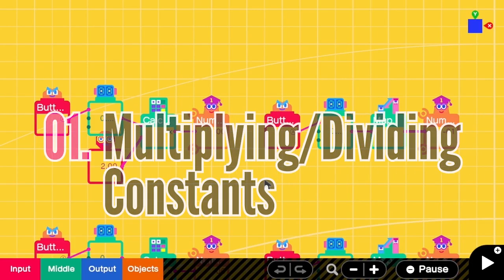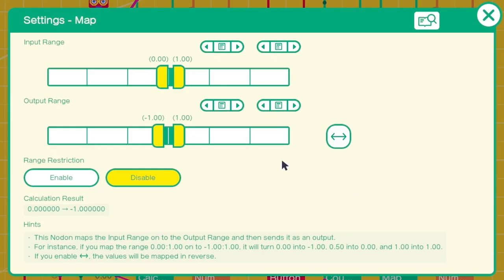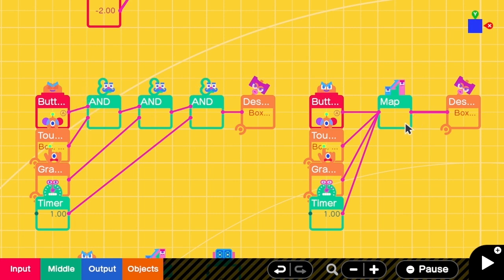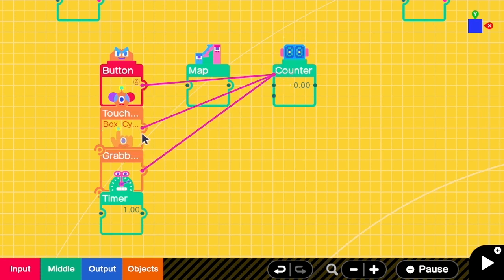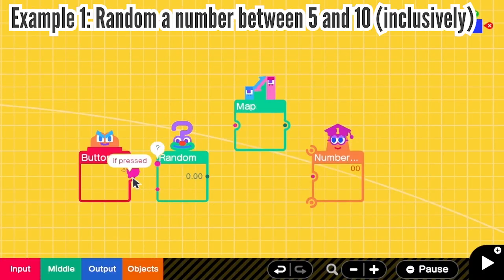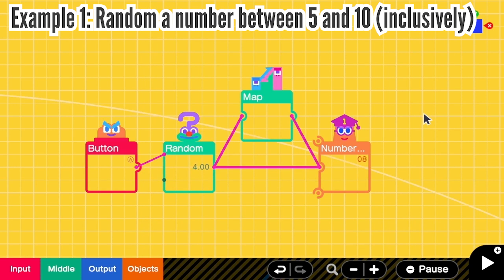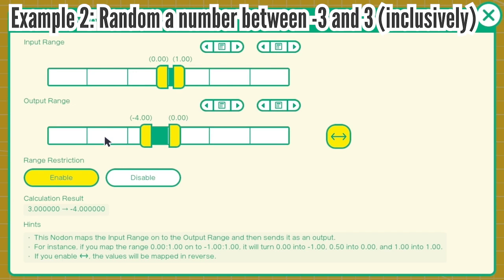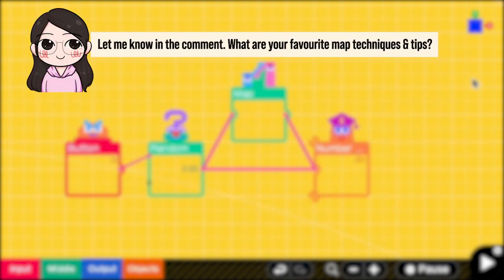Map Nodon Tips: Reducing nodons (for AND * / ) & Custom Range Random | Game Builder Garage Tutorial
This tutorial shows three map tips & tricks to cut down the number of nodons for multiplication, division, logical AND, and OR. It also includes a tip on how to make a custom range randomization with map.

This does not cover the basic of how map function works.

Chapters:
00:00 Intro & Overview
00:18 Tip1 Multiplying & Dividing Constants with 1 Map
02:18 Tip2 Infinite And/Or with 1 Map
04:30 Tip3 Custom Range Randomization with 1 Map
08:17 Summary & Outro